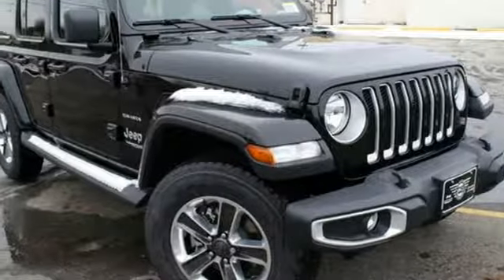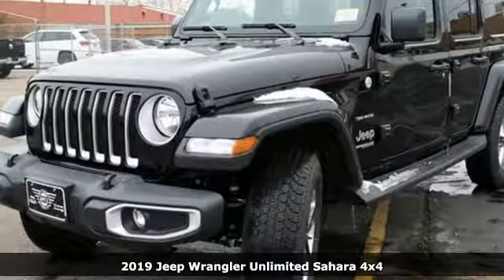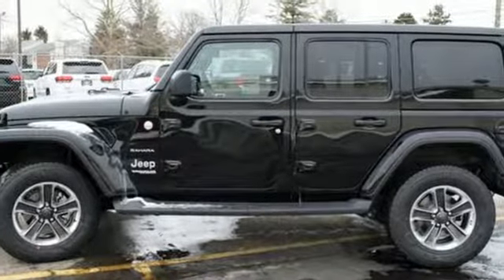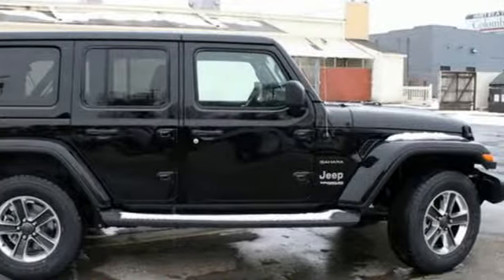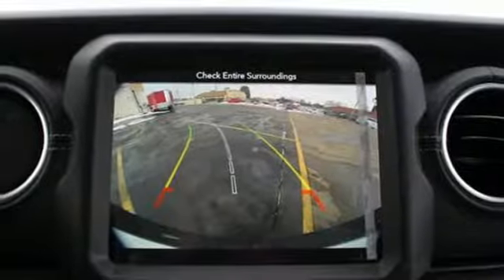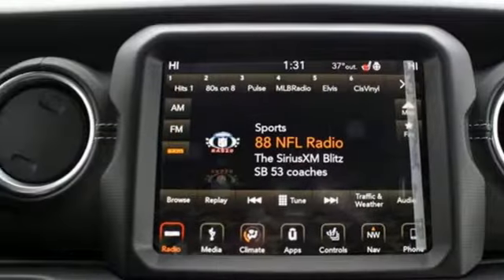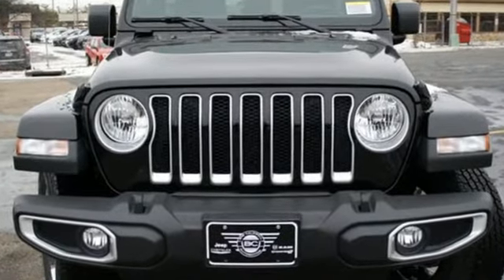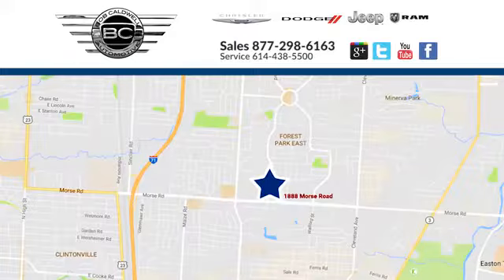New 2019 Jeep Wrangler Unlimited Westerville Gahanna OH, OH #219341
Year: 2019
Make: Jeep
Model: Wrangler Unlimited
Trim: Sahara
Engine: 3.6L V6
Transmission: Automatic 8-Speed
Color: Black Clearcoat
Interior: Black w/Cloth Low-Back Bucket Seats or Leather Tri
Stock #: 219341
VIN: 1C4HJXEG2KW533465
This 2019 Jeep Wrangler Sahara will sell fast! Equipped with a powerful 6-cylinder engine. 4-Wheel Drive. This Wrangler has many valuable options! Bluetooth Connectivity. -Heated Mirrors -Automatic Headlights -Fog Lights -Steering Wheel Controls -Automatic Transmission On top of that it has many safety features! -Traction Control -Stability Control Save money at the pump knowing this Jeep Wrangler gets 23.0/18.0 MPG! We are located at 1888 Morse Rd Columbus OH 43229. We are a family-owned and operated dealership and most importantly women-owned!

Address:
1888 Morse Rd